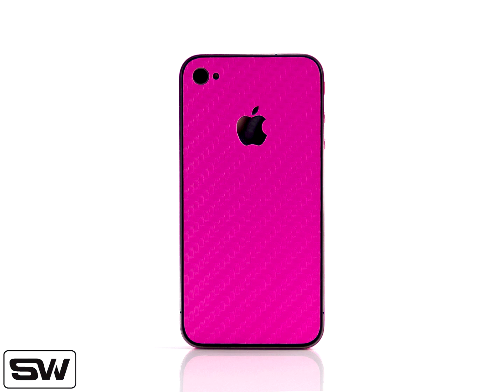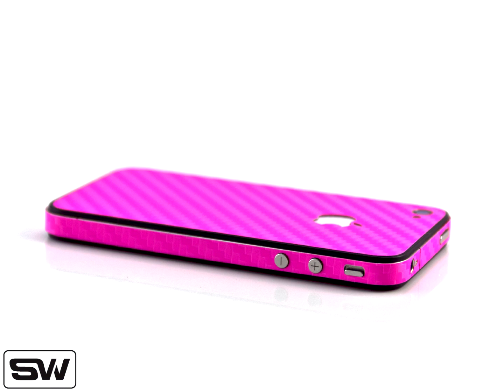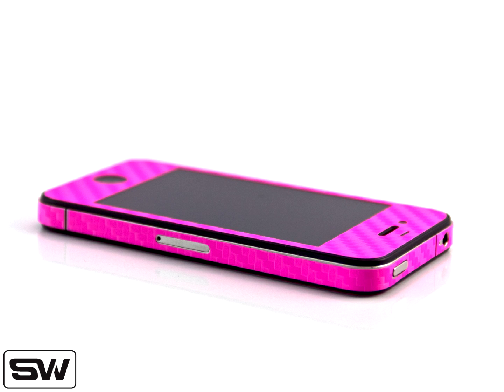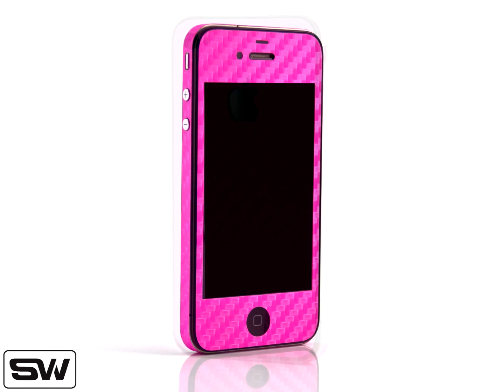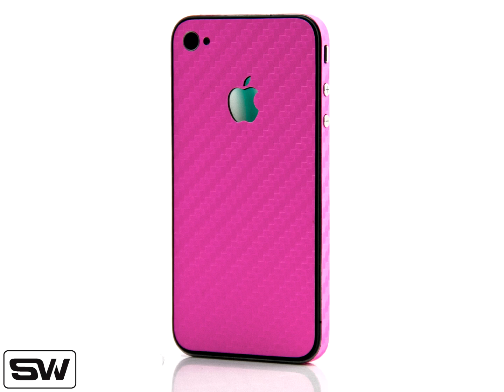Slickwraps Introduces Pink Carbon Fiber!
Slickwrap's employee Grace introduces our newest product Pink Carbon Fiber Wrap for the iPhone 4. Also, available for other Apple and non Apple devices soon!